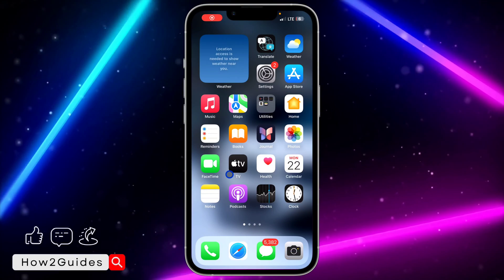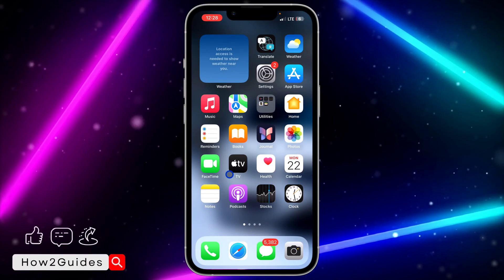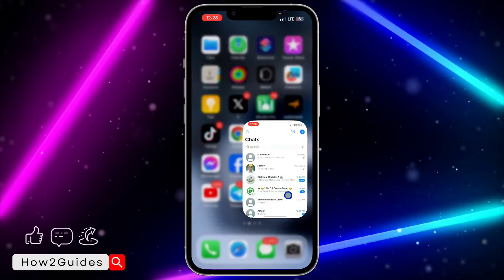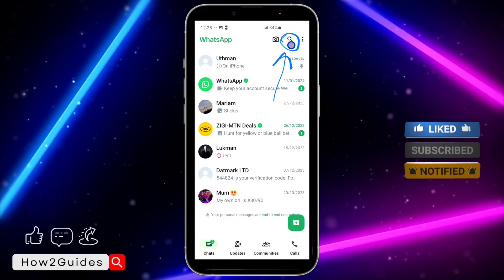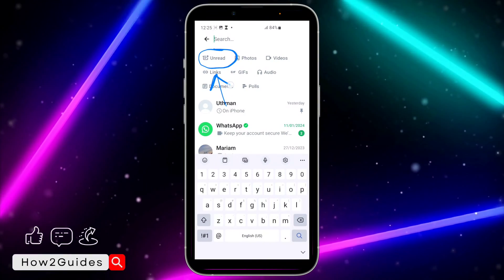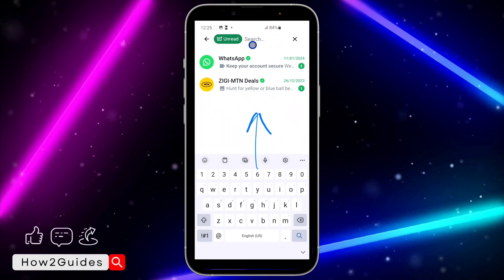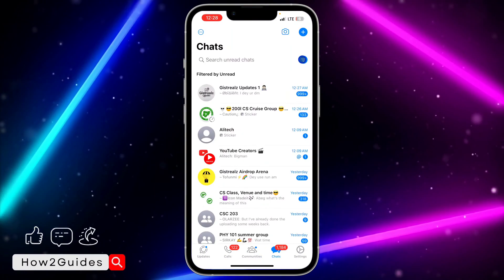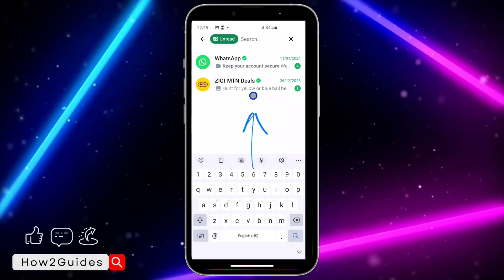How to See Only Unread Messages on WhatsApp (iPhone & Android)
Stay organized on WhatsApp! 📱🔍 Discover how to view only unread messages on both iPhone and Android. Streamline your chats and never miss an important message again! 💬👀